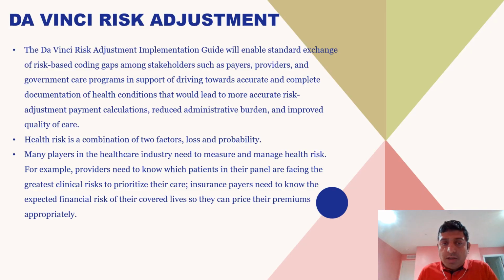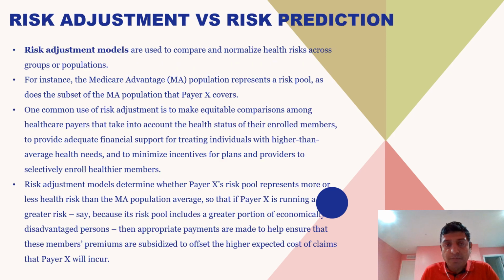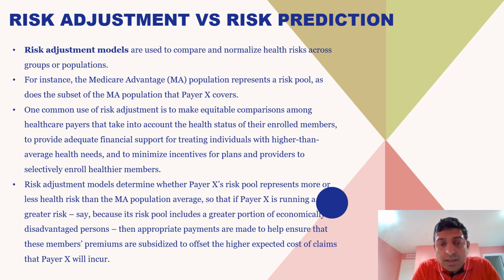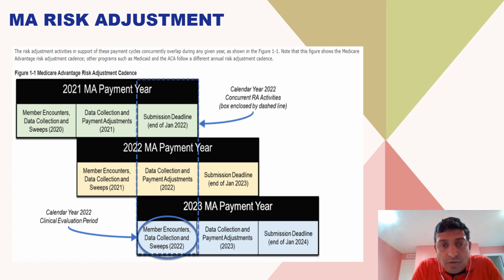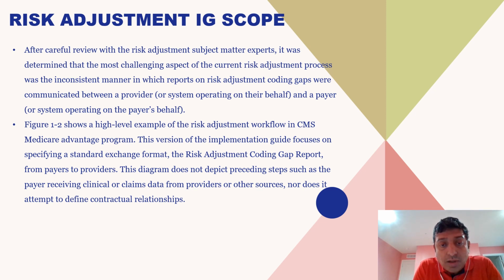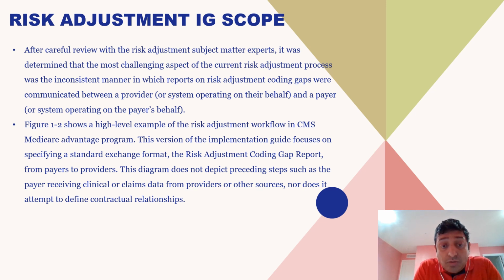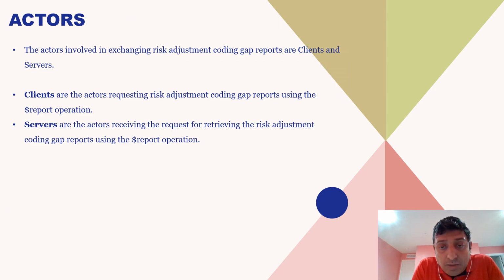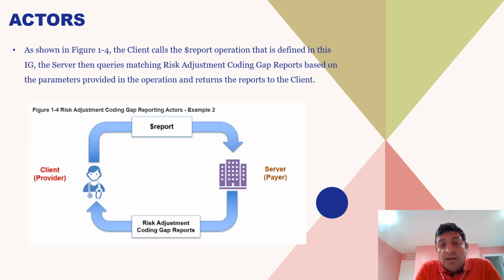FHIR 115 Da Vinci Risk Adjustment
In this video, we will focus on how FHIR can transform the Risk Adjustment space.

You can access earlier content on FHIR Interoperability by accessing below URLs.

How Burden Reduction Rule will Transform the FHIR Interoperability Space